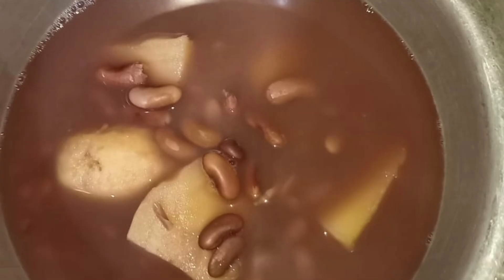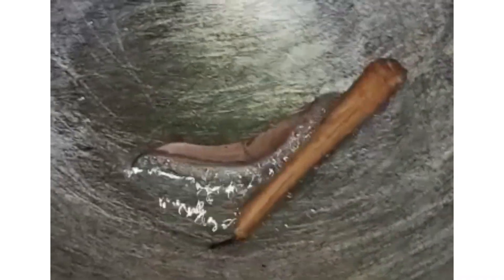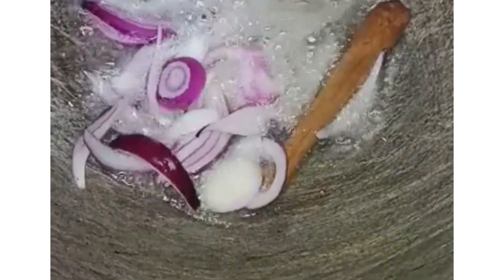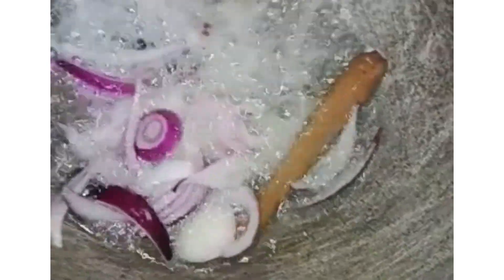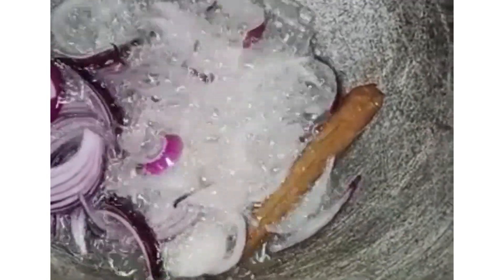Rajma Chawal Recipe | Punjabi Style | RajmaRecipe | Chef Kunal Kapur#rajma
Rajma Chawal Recipe | Punjabi Style | Rajma
Recipe | Chef Kunal Kapur
@chef kunal kapoor
Achurjya Borpatra Marriage Reception party